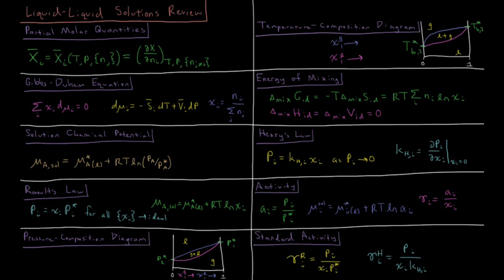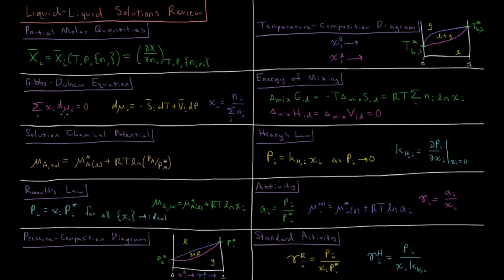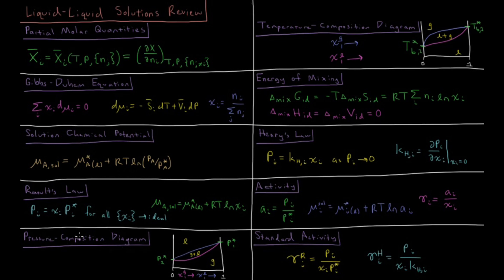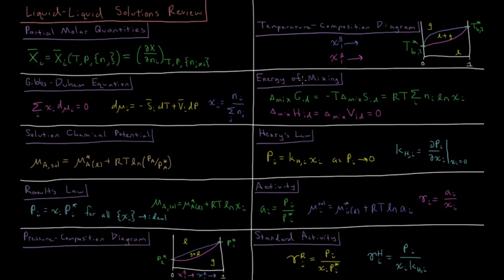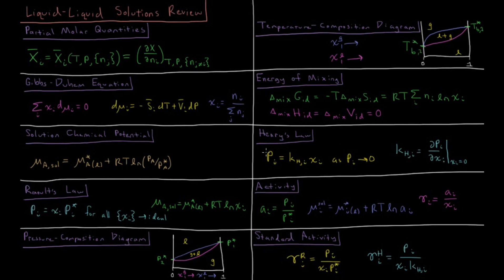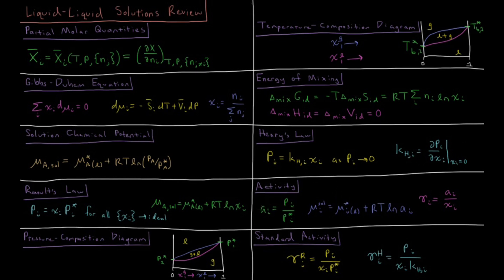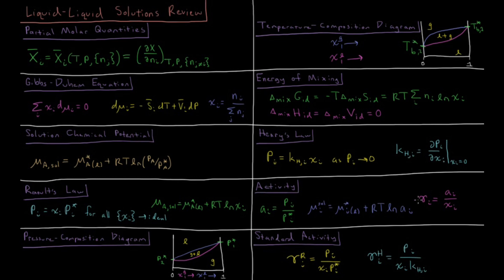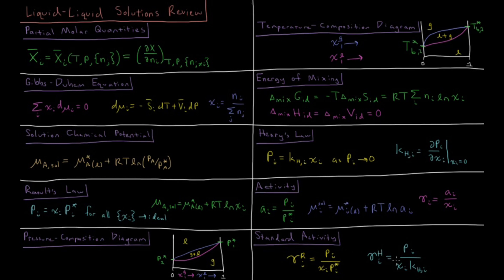Chemical Thermodynamics 8.0 - Liquid-Liquid Solutions Review (Old Version)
--- Video Links ---